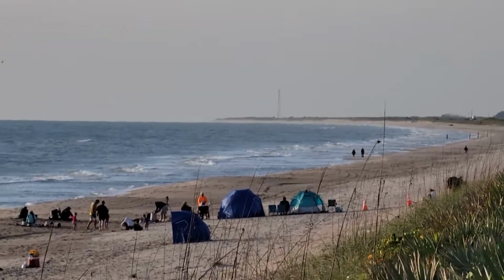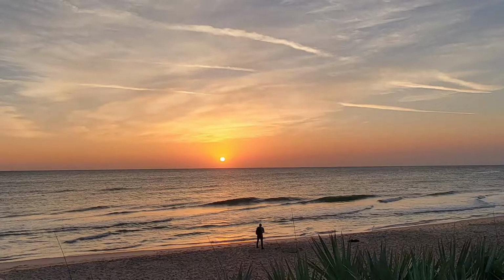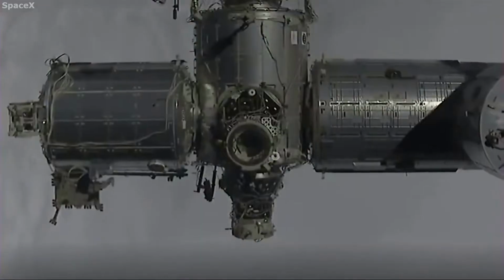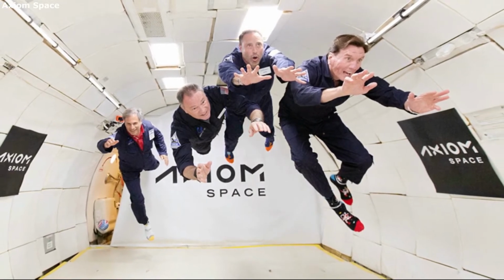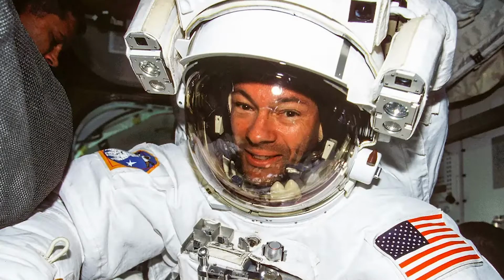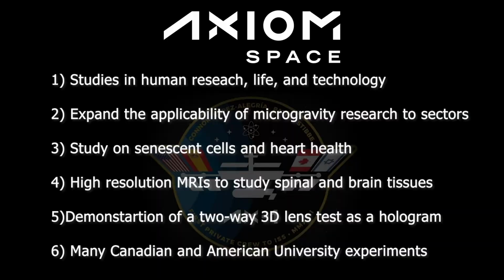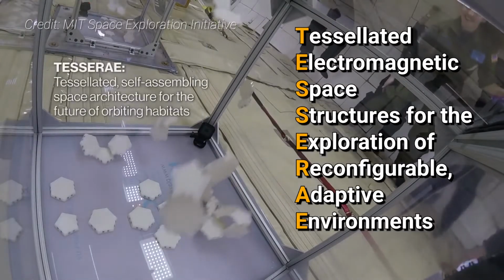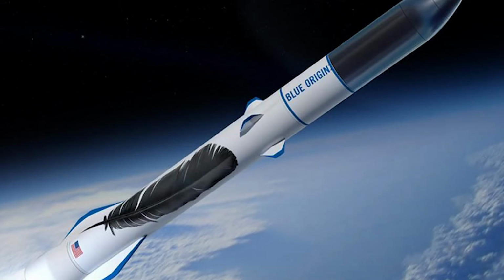The Beginning Step to a NEW ISS! (Axiom LAUNCH Vlog - AX-1 mission)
CONGRATULATIONS 1ST EVER PRIVATE CREW TO ISS !

   Hello my friends and welcome back to another launch Vlog, or welcome if your new to my channel! I'm ALWAYS excited to take new channel finders on launches with me! In this video I head over to the beautiful Playalinda Beach in Florida's East Coast to catch this historic launch of Axiom 1 or AX-1. It's the first private commercial mission to the International Space Station (ISS).
 The mission, organized by a US company called Axiom Space, will be crewed by one retired NASA astronaut (Michael Lopez-Alegria) now employed by the firm and three wealthy entrepreneurs Larry Conner, Mark Pathy and Eytan Stibbe) who will stay aboard the ISS for eight days. 10 days total in space.
   Axiom 1 launched April 8th 2022 15:17:12 UTC on top of a SpaceX's Falcon 9 rocket (booster 1062-5), inside the Crew Dragon named Endeavour. During the trip, they will conduct a range of experiments, enjoy what it is like to be weightless, and see Earth from outer space. They will also be noting and learning about what changes and benefits would come when the Axiom Space company develops the new modules to take up to the ISS. The ISS once it retires (2030) it will be no longer a government station, but a private space station for the world to use.  We also take a look at the four crew members, and the future of Axiom Space as a company. Time stamps are marked below!

Very excited! Thank you to all my viewers!  Hope everyone has a great week ahead!
"REMEMBER, IT'S YOURSPACE!"

00:00 : Introduction Welcome!
01:43 : Prelaunch Footage, AX-1 Crew ready
02:52 : AX-1 Launch countdown T-10 and LIFTOFF
06:19 : Axiom Space 101, Crew info & details
10:06 : Mission Goals
12:13 : Outro, It's YOURspace!  ;)

B-roll Credit: The Sun, Axiom Space, NASA, Johnson Space Center, Movie clips, Videofromspace,

Attribution — You must give appropriate credit, provide a link to the license

There is never a need to strike a video down when you can get it removed within the same day and keep the channel and yourself happy!